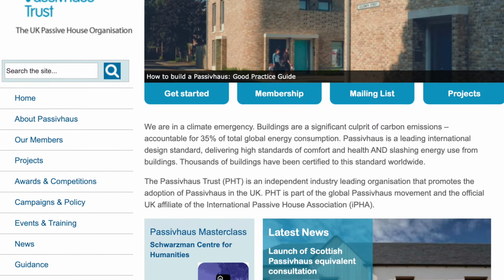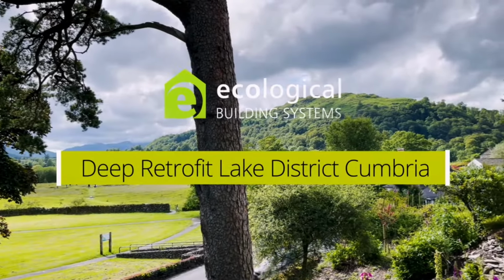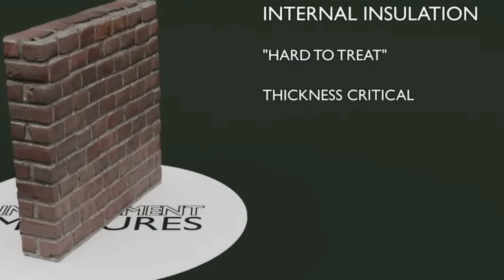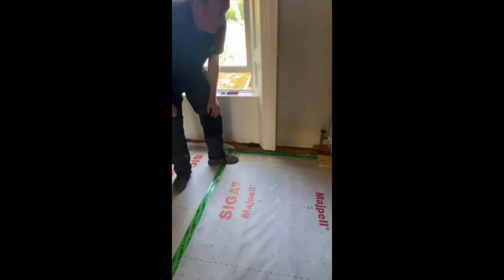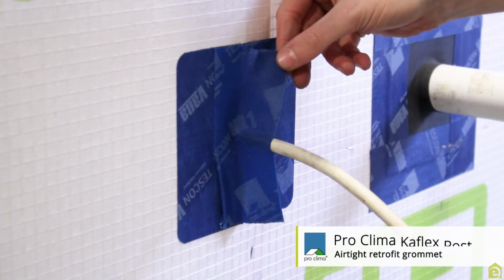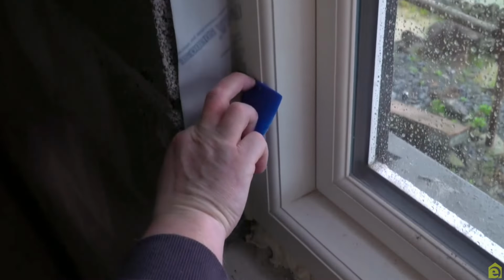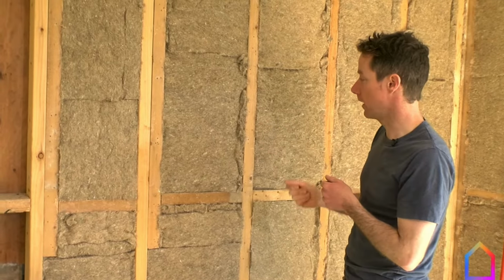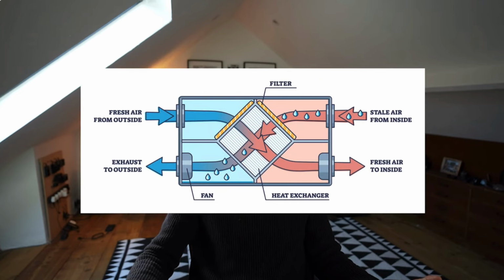Do You Know How To Make An Old House Airtight?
I have spent most of my professional life renovating existing homes but I don't know much about retrofitting airtightness. I have been doing research on the deep retrofit airtightness in the UK and created this playlist
If you have a video that would teach me more about airtightness in retrofit homes, please share a link in the comments.

TIMESTAMPS

0:00 - Intro
1:33 - why an architect needs to learn about airtightness in old houses
3:52 - why carry out an initial airtightness test in old buildings before renovating
4:38 - How to make a sold wall airtight
5:04 - How to make a suspended floor airtight
5:23 - liquid applied airtight membranes in old buildings
5:53 - how to retrofit airtight penetrations in the external walls of an old building
6:16 - how to make windows airtight in a retrofit
6:38 - Sponsor
7:06 - case study of airtightness in a renovated house
7:38 - How to ventilate airtight older properties
9:31 - what have I learned about retrofitting old houses to be airtight